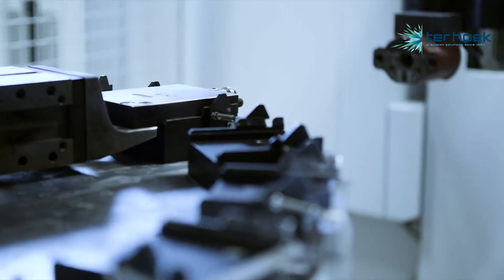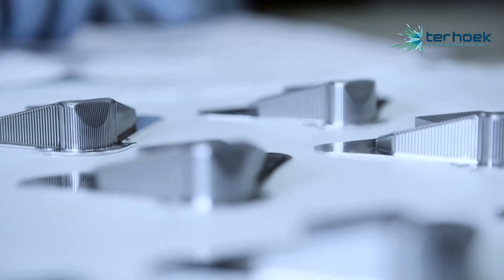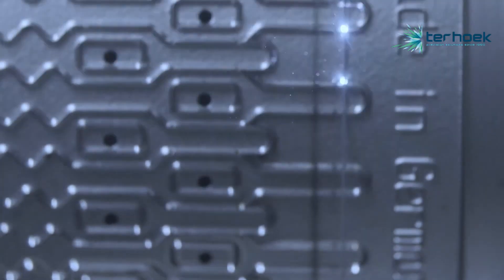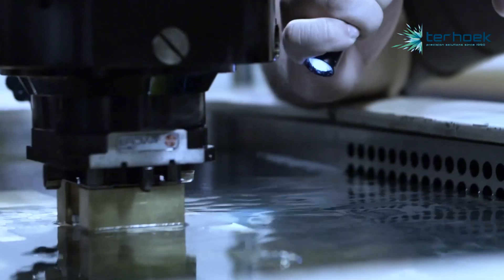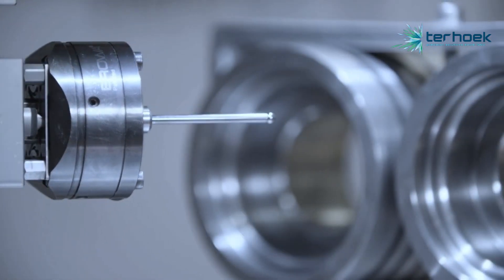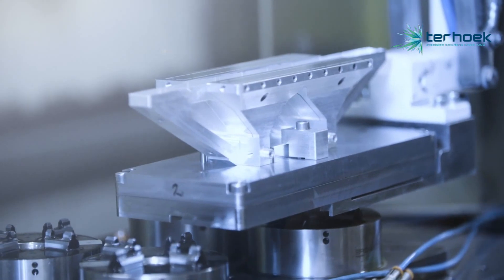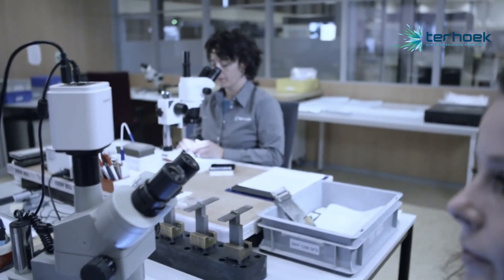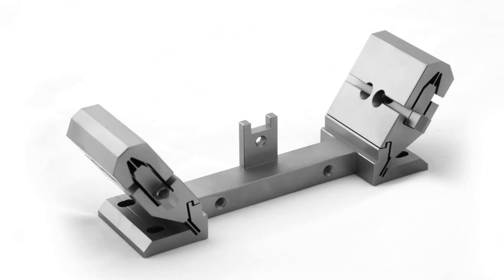A short introduction to Ter Hoek Precision Solutions (English)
You probably know us as one of the front runners in Wire-EDM, but we do much more than that. We solve engineering precision problems so our customers can have parts with high tolerances of up to 1 micron, low surface roughness of up to 0.08 Ra, difficult geometric shapes, and high cleanliness standards.
We assist customer engineers with our 'Design for Manufacturing' expertise and manufacture both proto parts and large series in-house. For that, we use a scale of different production techniques. We use Wire and micro-wire EDM, Die Sinking,  Micro EDM Milling, ultra-precise CNC- milling, and PECM.
Based in the Netherlands we manufacture precision components for variety of international customers working in even the most challenging sectors like Semicon, Medical, Avation& Aerospace.
Our specialists have years of experience and are ready to take on even the most demanding precision problems and manufacturing challenges. Can we help you out as well? Let’s talk Precision Manufacturing!